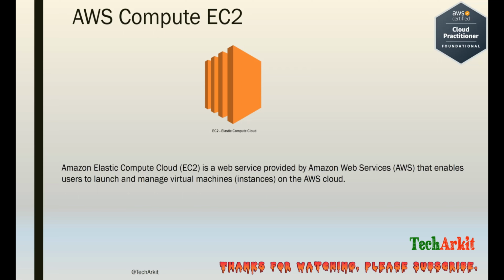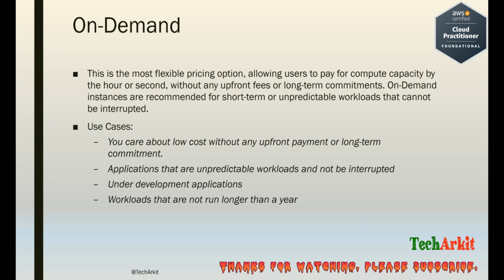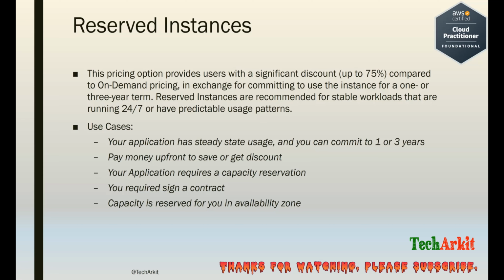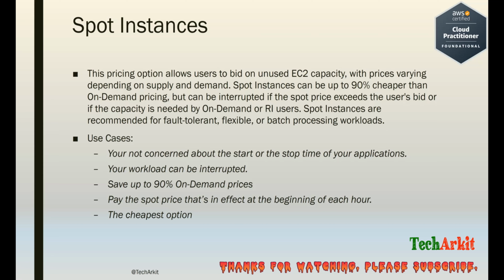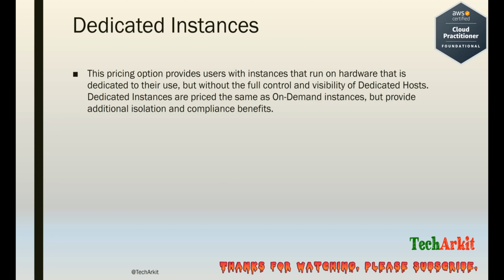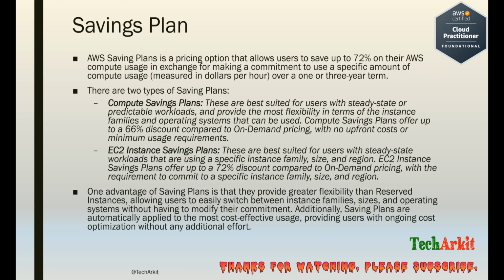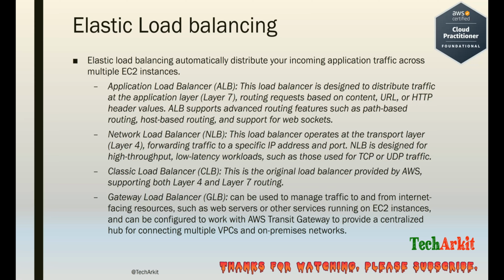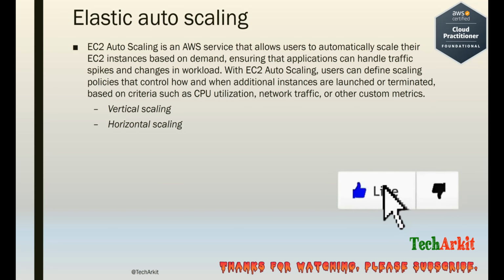AWS Cloud Compute | Tech Arkit | Cloud Practitioner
aws cloud practitioner, aws certified cloud practitioner, aws cloud practitioner exam, aws cloud practitioner essentials, aws practitioner certification, aws certified cloud